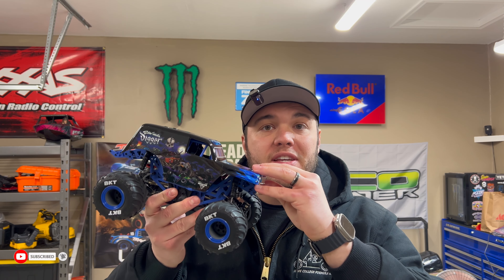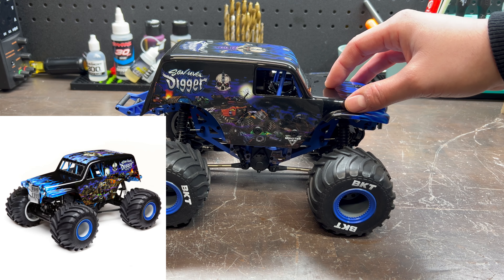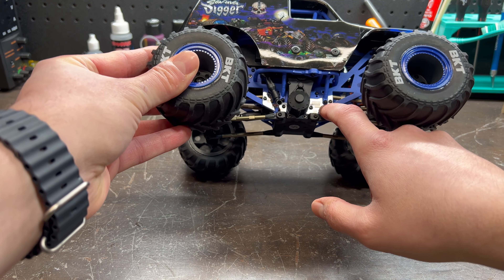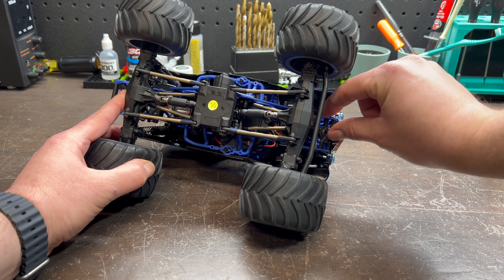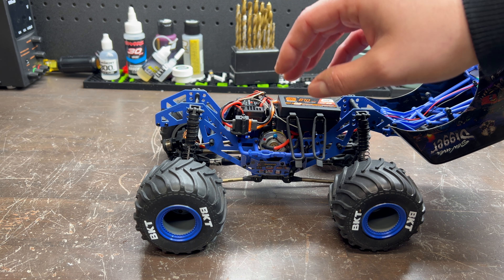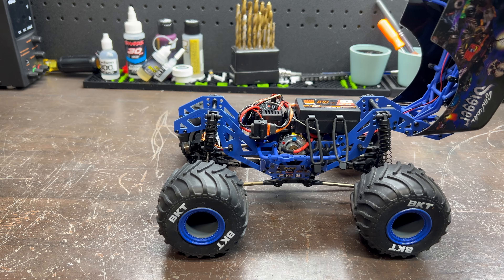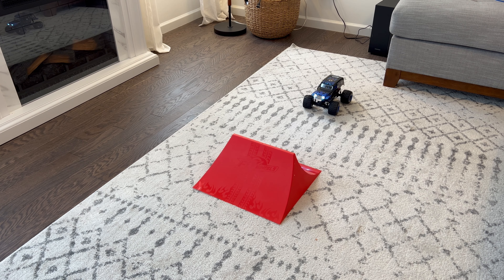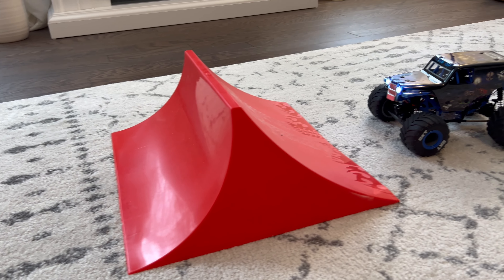Losi Mini LMT 1/18 First Look & Bash!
Checking out the all new Losi Mini LMT 1/18 Scale Monster Truck!

Stick around for some sweet upgrades to this thing including, oil shocks, LCG kit, brushless motor, and aluminum upgraded parts!

Buy Jump Here: Fly Wheels Ramp, for Any Launcher & Ripcord - Rip It! The Most Extreme Toy Ever! for Ages 8+